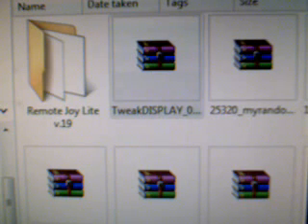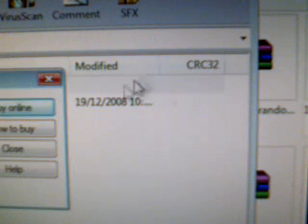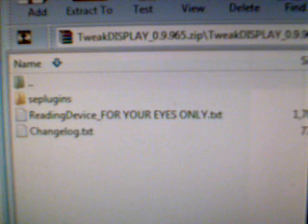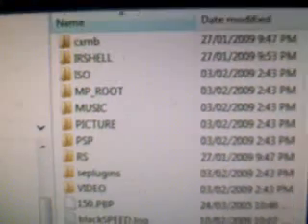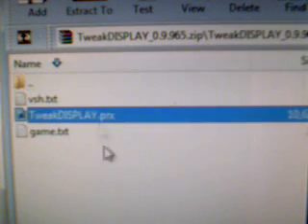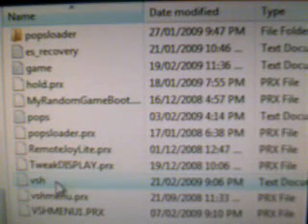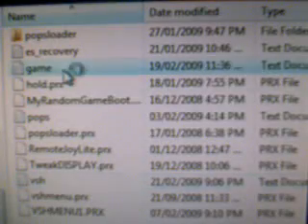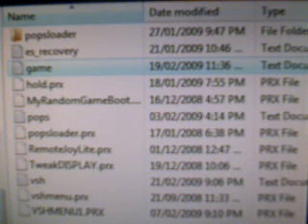tutorial how to add plugins, Tweak Display to cfw psp 5.00 m33-4 screenshots link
how to add the plugin tweakdisplay to your cfw psp. a fun plugin with lots of effects to change the backgound picture, and with screenshots you can take a pic of what it looks like. comment rate and subscribe